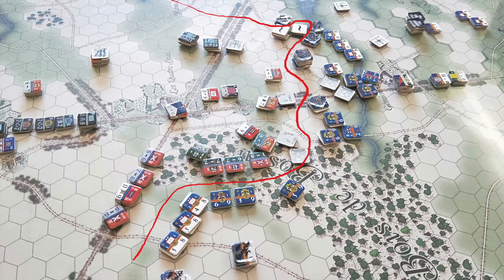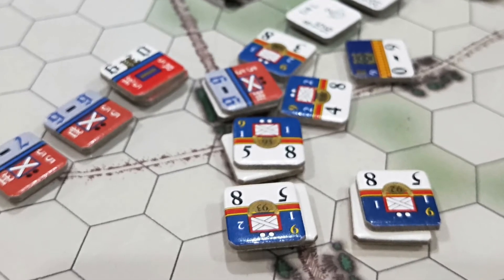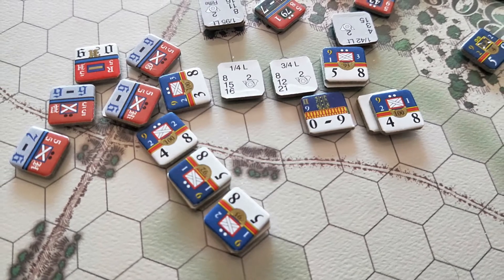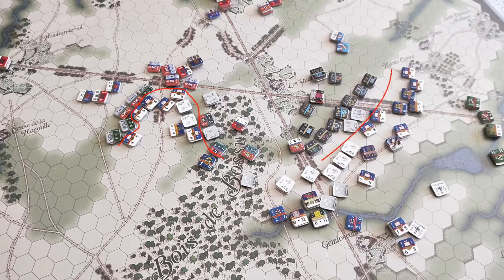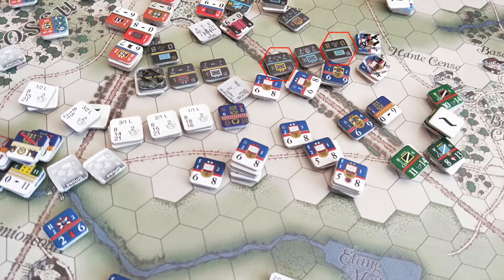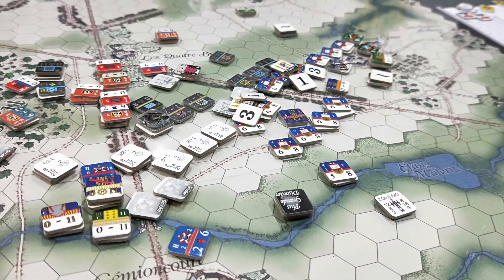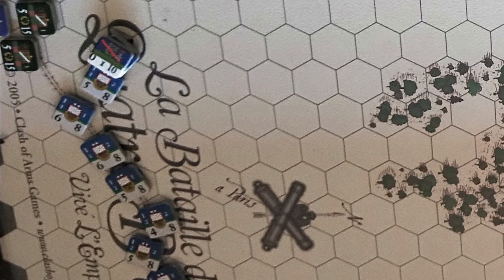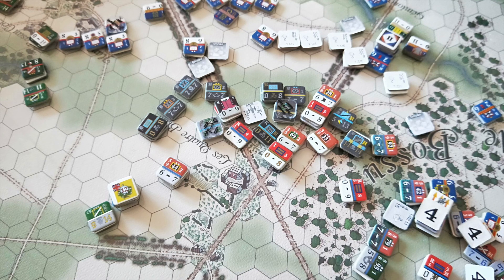La Bataille des Quatre Bras (Part 3) [Clash of Arms 2005] - 1600-1800, 16 June 1815